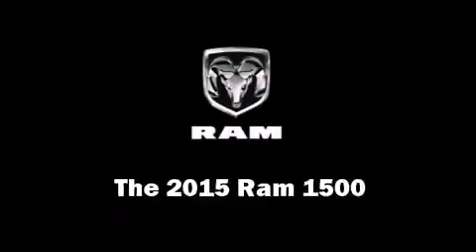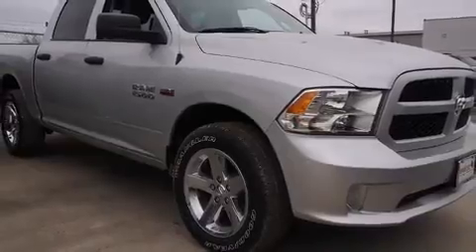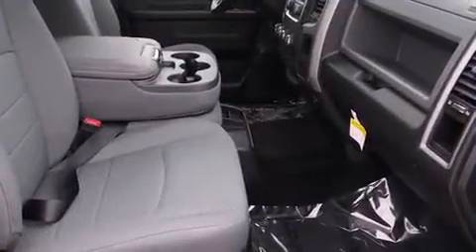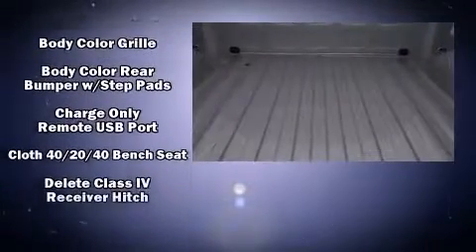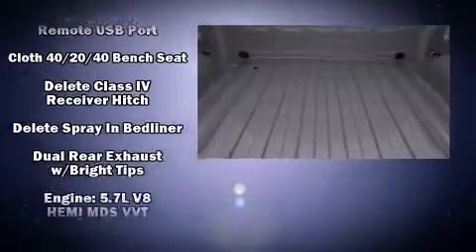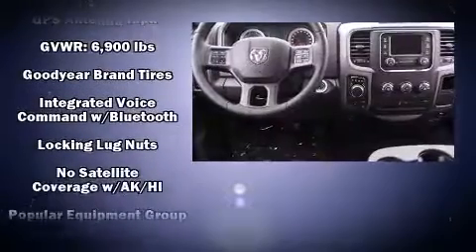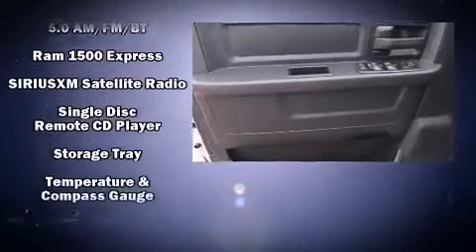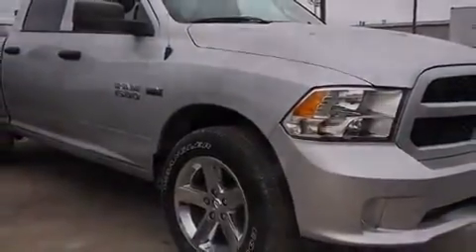2015 Ram 1500 Tradesman/Express in Baytown, TX 77521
Bayshore Chrysler Jeep Dodge

Under the hood you'll find an 8 cylinder engine with more than 350 horsepower, and for added security, dynamic Stability Control supplements the drivetrain. Four wheel drive allows you to go places you've only imagined. This model accommodates 6 passengers comfortably, and provides features such as: a tachometer, a rear step bumper, a front bench seat, fully automatic headlights, power windows, a bedliner, and air conditioning. Premium sound drives 6 speakers, providing you and your passengers a sensational audio experience. In the event of a rollover collision, side curtain airbags provide additional protection for outboard seated passengers. We pride ourselves in the quality that we offer on all of our vehicles. Please don't hesitate to give us a call.